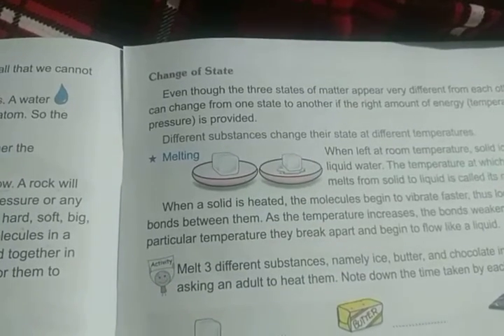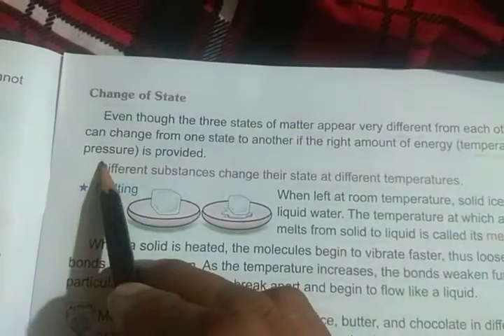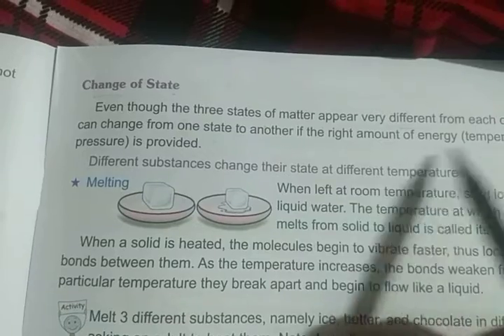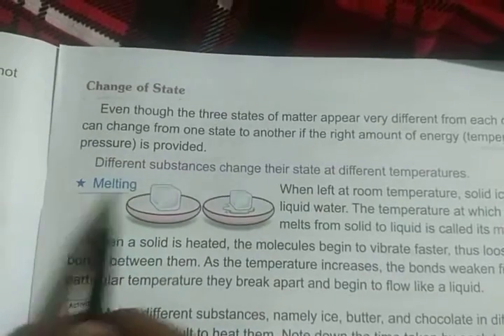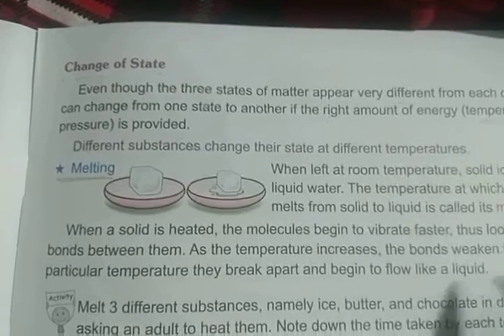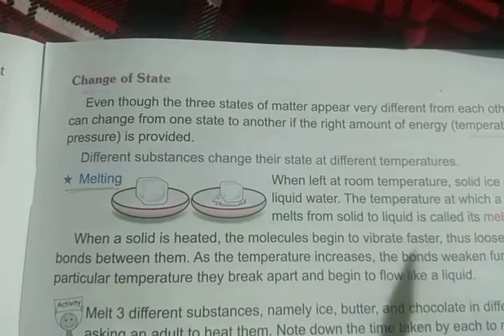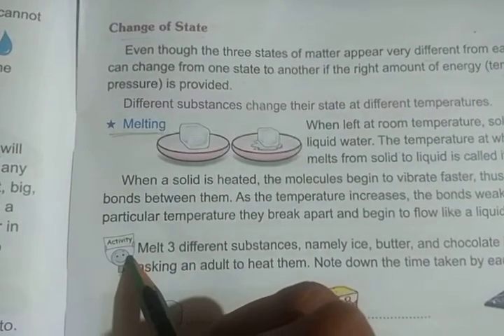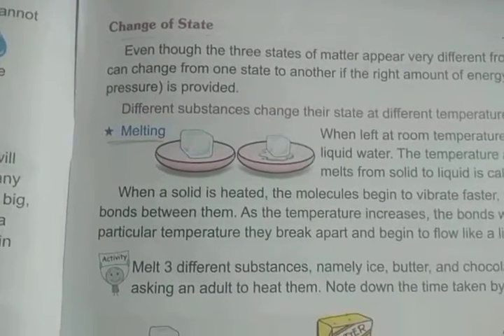Class-iv science, chapter 14 "Matter"